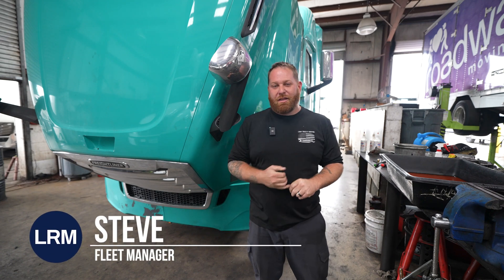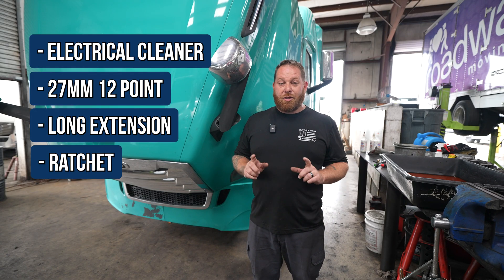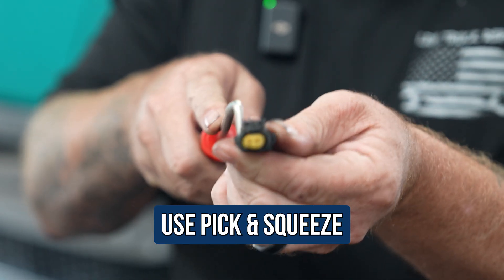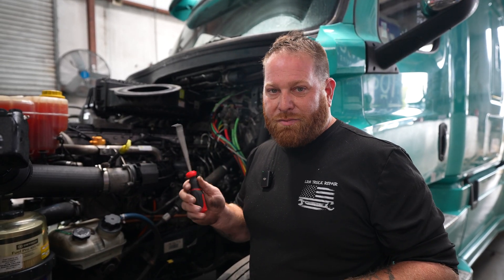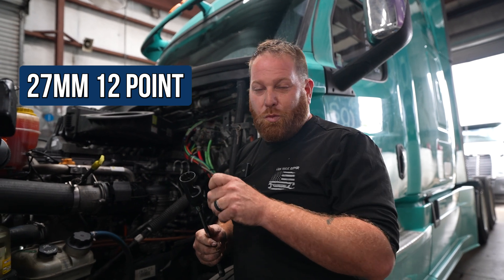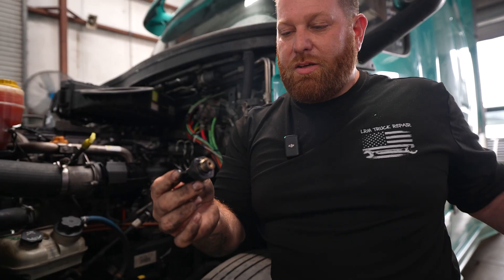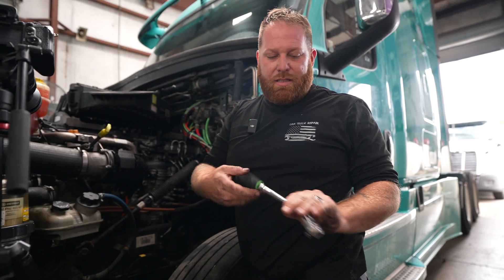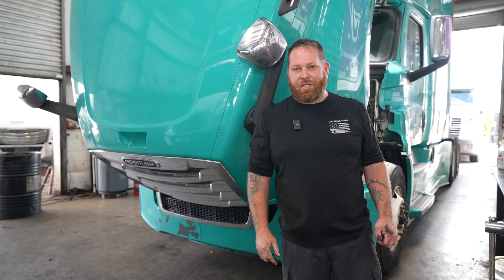Freightliner Oil Pressure Sensor Replacement – Easy Step-by-Step for Beginners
Oil pressure sensor leaking?

In this step-by-step guide, we show you how to identify, remove, and install a new sensor correctly, and why the sealing ring matters more than you think.

▶️ We cover:
- The difference between coolant and oil pressure sensors
- Removing the old sensor and seal
- Why most replacements don’t come with a new ring
- How to properly tighten without overtightening
- Final plug-in and testing

Perfect for drivers maintaining their own rigs or techs wanting a quick refresher.

🚚 Truck Type: Heavy-duty diesel
⏱️ Total Time: Under 15 minutes
🔧 Difficulty: Easy

Tire tread depth gauge qty 2
Fifth wheel puller
Truck air duster blow gun
Tool Roll (bag only)
Heavy Duty Diagnostic Scanner
Gear wrench set
Long nose needle pliers
Heavy duty circuit test light